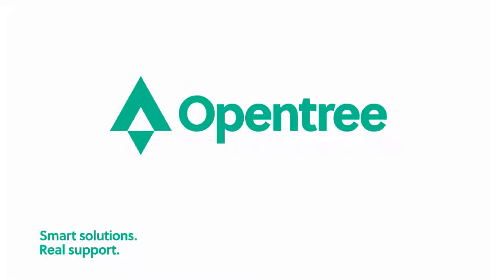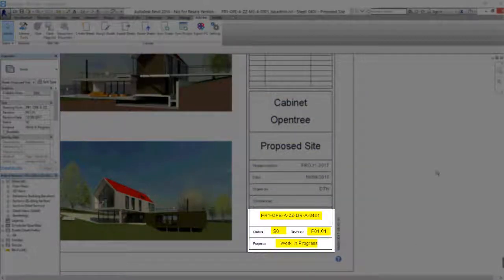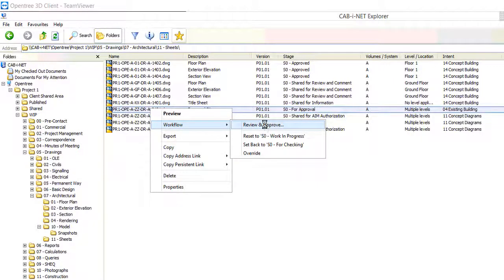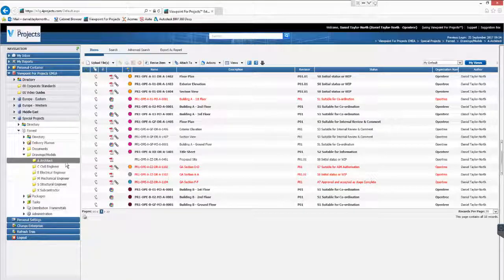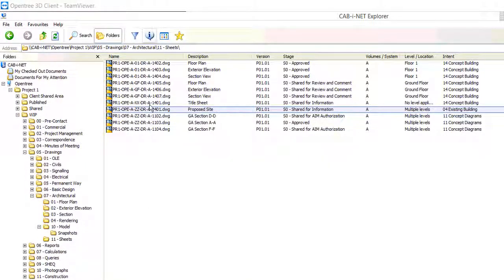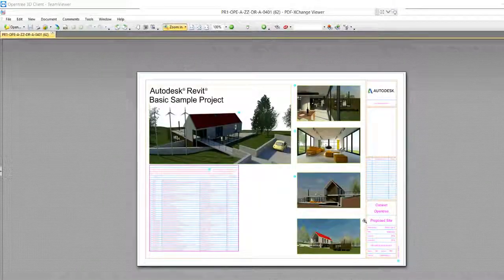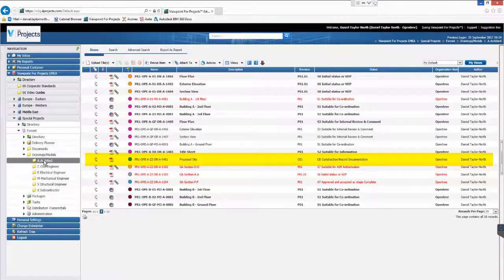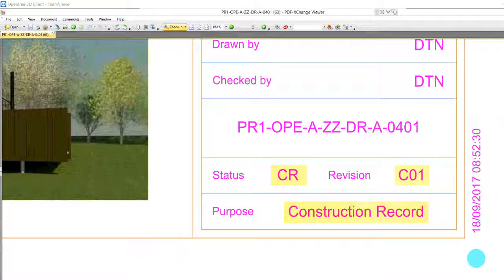Cabinet BIM - BS 1192:2007 - Viewpoint For Projects Integration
Enabling BS 1192:2007 compliance and automating delivery into Viewpoint For Projects.